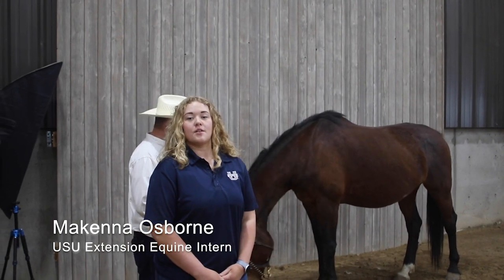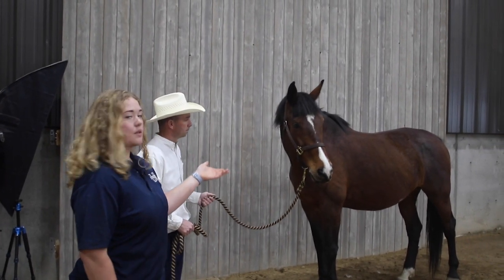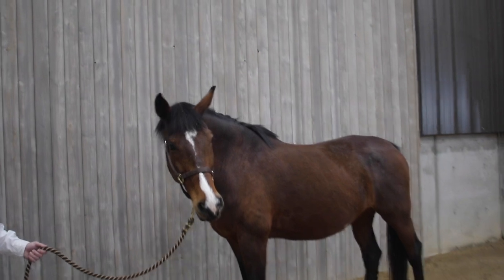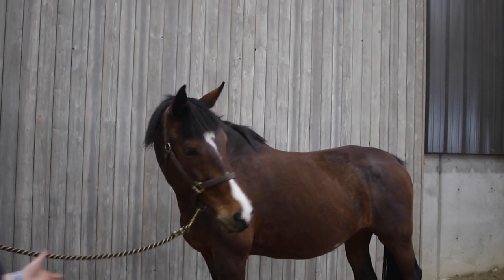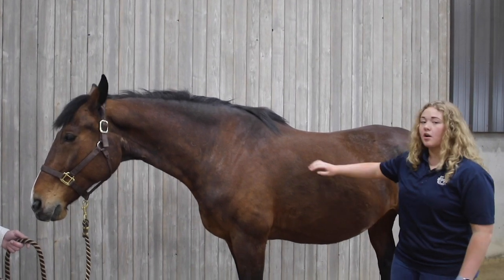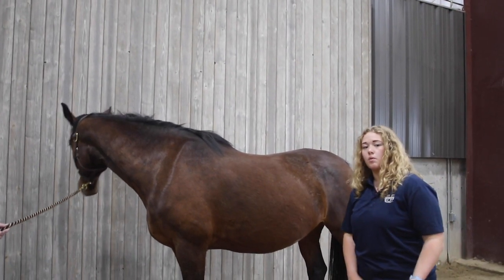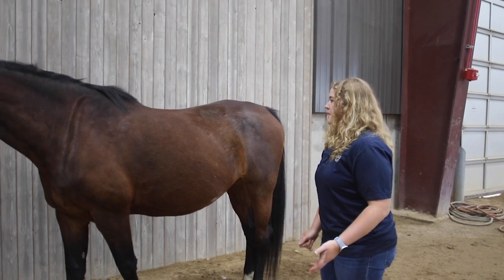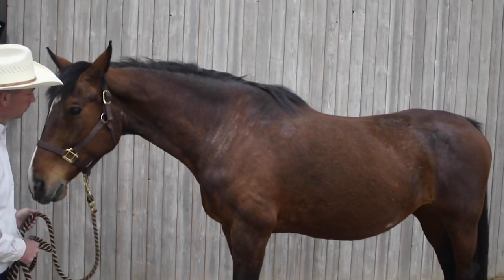Dutch Warmblood Horse Characteristics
Extension.usu.edu/equine